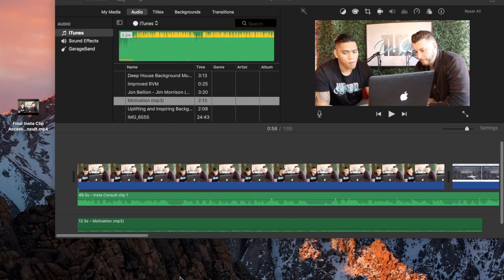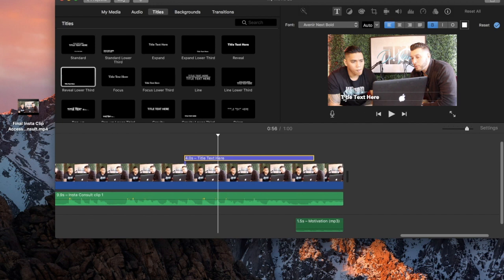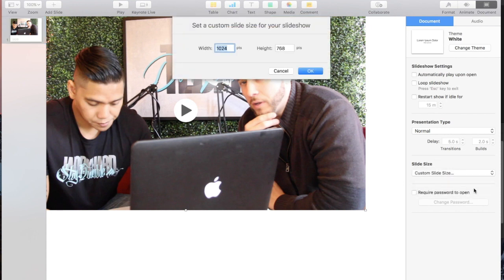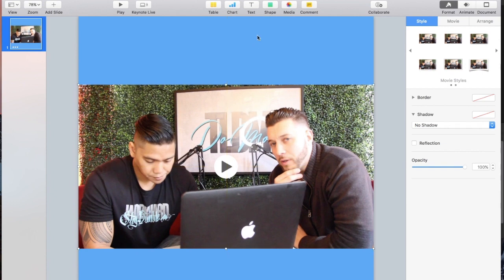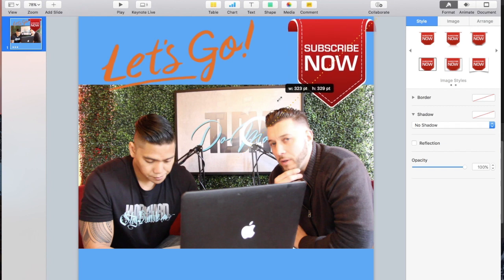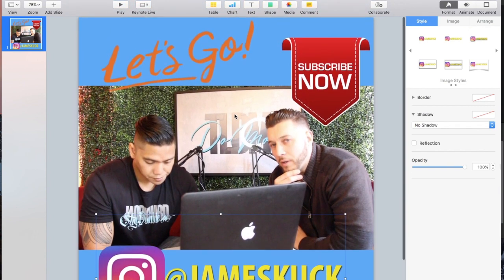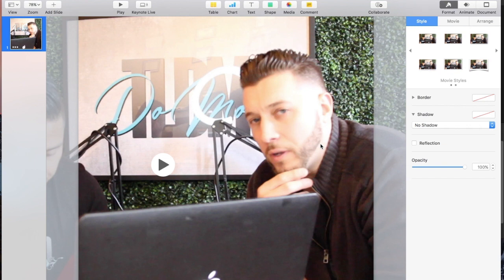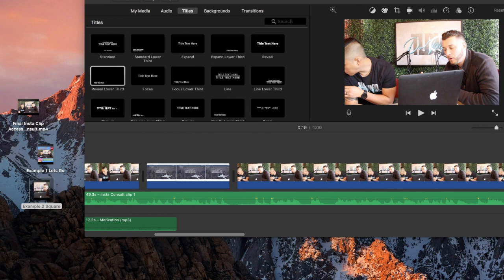How To Make A Square Video In iMovie For Instagram & Facebook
Do not worry I am hear to answer the big question how to make a square video in iMovie for your Instagram and Facebook. These square videos you see all over Facebook and instagram ADs and posts are probably driving you crazy on how they are making them?

Unfortunately, iMovie does not have a Square video effect or adjustment that you can use to create these videos but you will see in the step by step tutorial above that we found a hack.

These Videos are perfect for Instagram and Facebook because of the native format and space it takes up as you scroll down the news feed. That is when I went searching for how to make square videos with imovie.